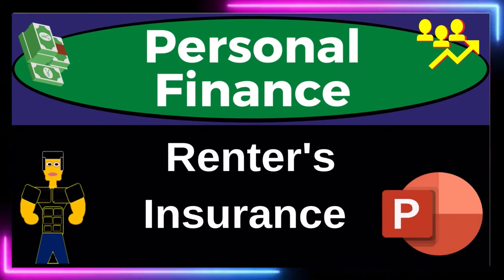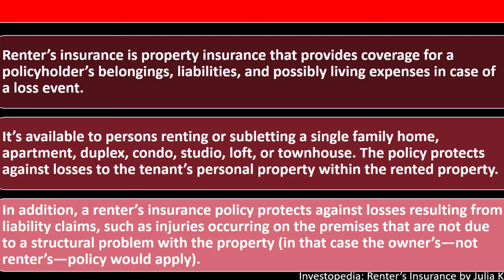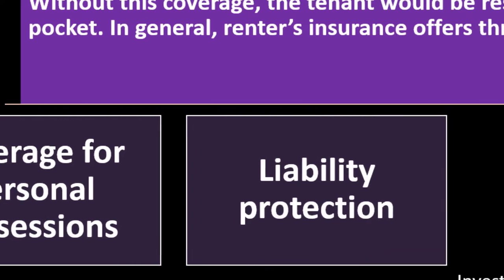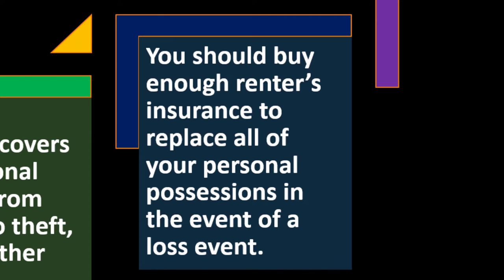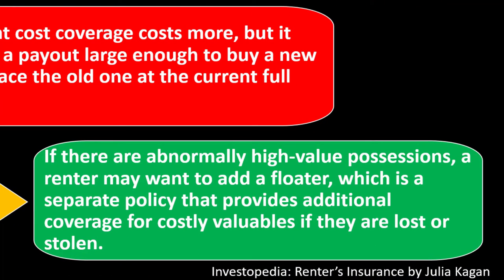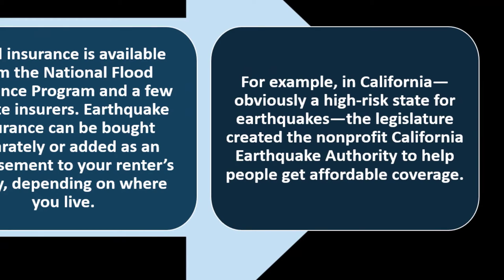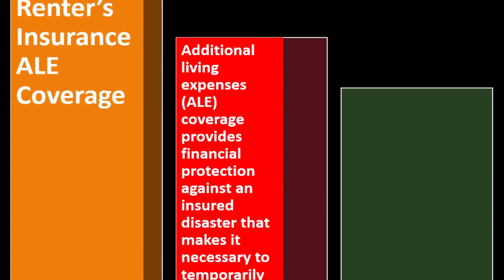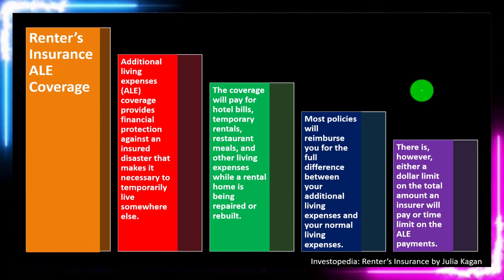Renter's Insurance 8855 Personal Finance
Renter's Insurance
Personal Finance